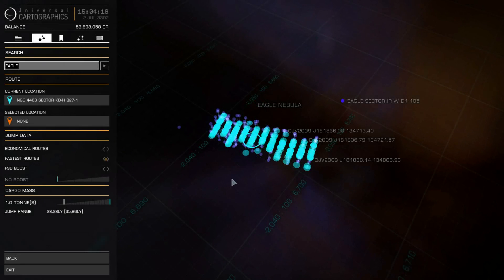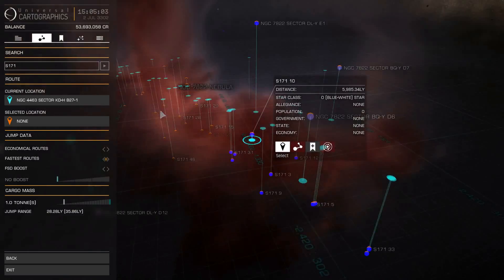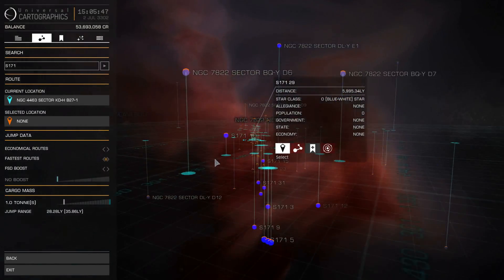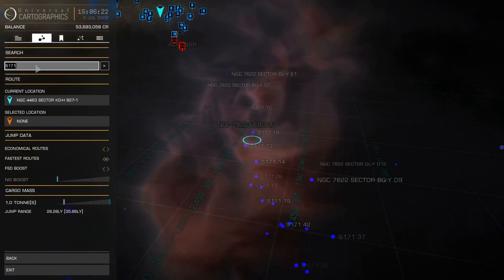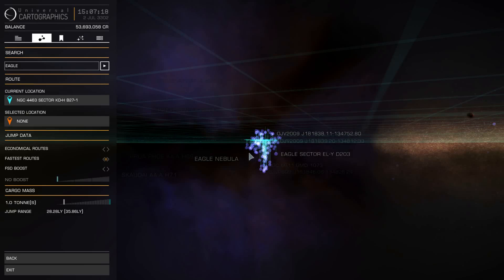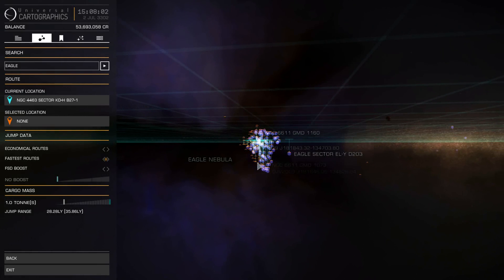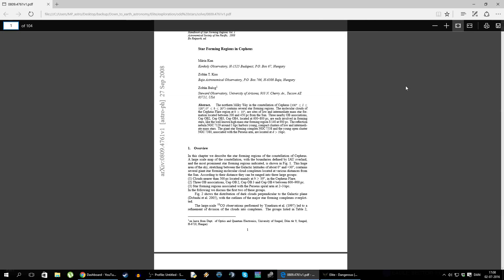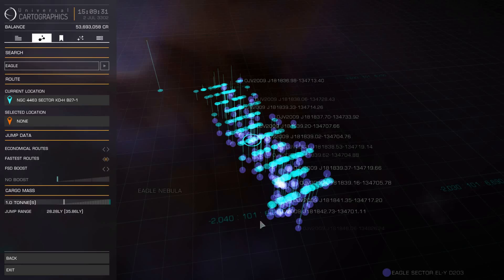ODD STAR CLUSTERS - SOLVED | ELITE DANGEROUS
i found the explaination to the add clusters i found